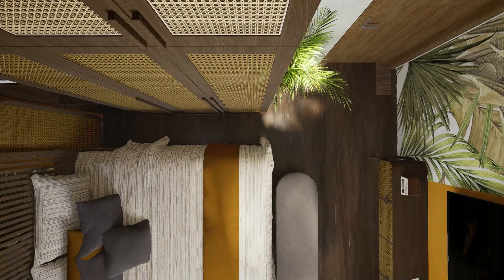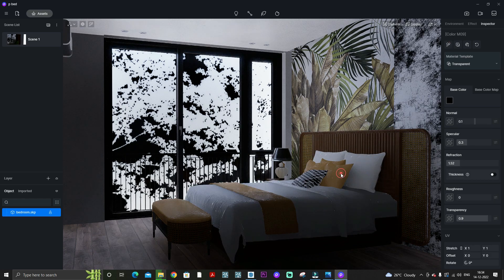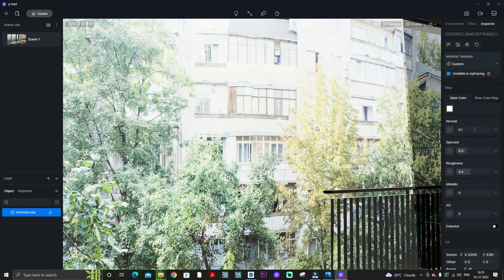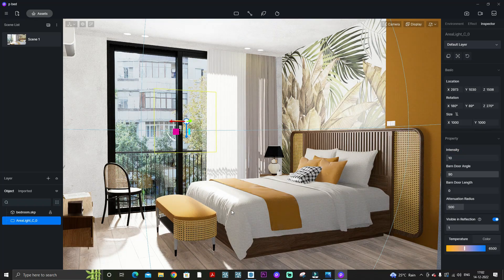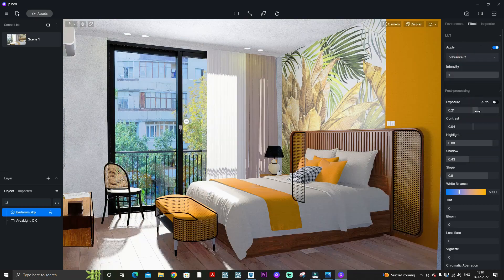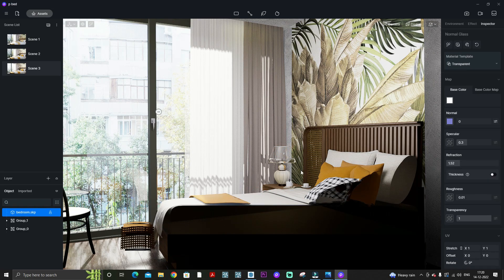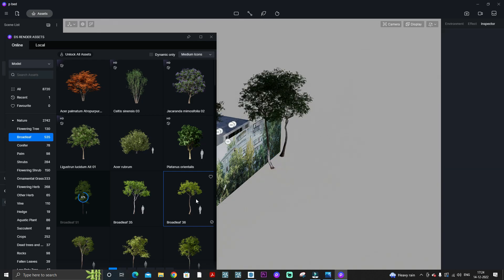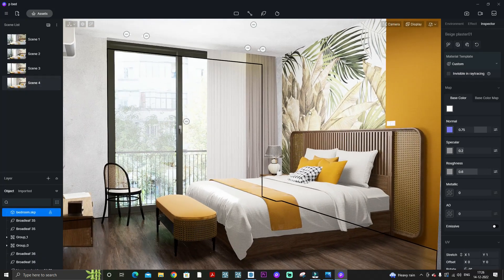How to create Realistic Interior Render with SketchUp D5 Real-Time Rendering Workflow Tips & Tricks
How to create Realistic Interior Render with SketchUp D5 Real-Time Rendering Workflow Tips & Tricks  @D5Render

Animation By    @RenderingArtists    ✅